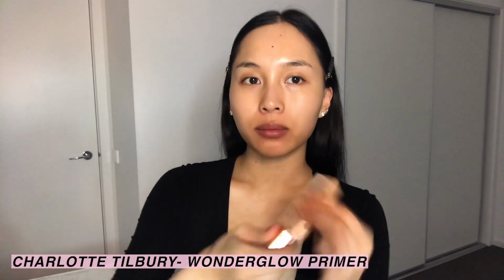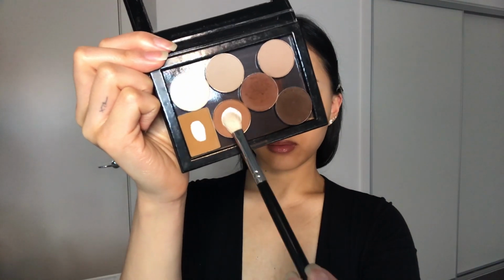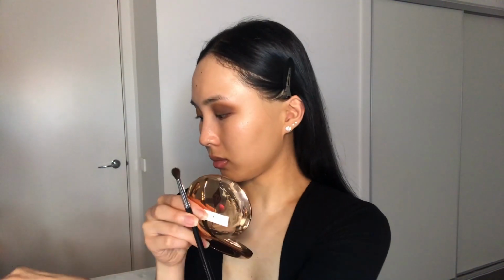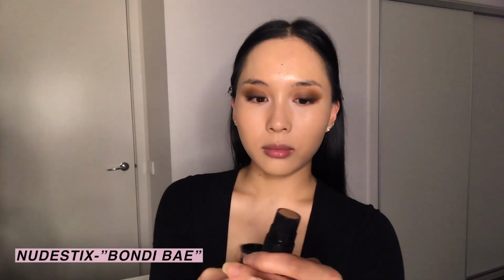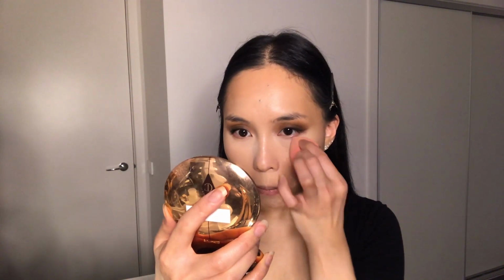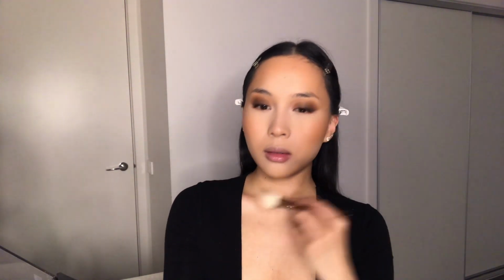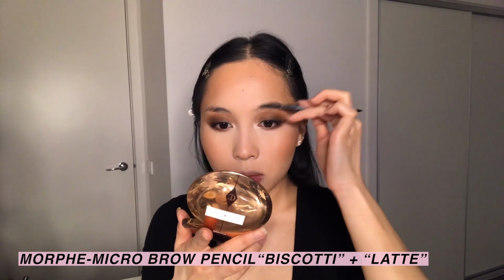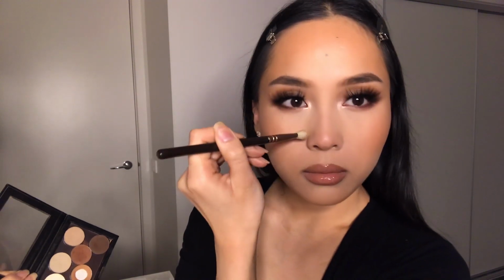Matte Brown Smokey Eye Tutorial (FULL GLAM BEAT!)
Hello! I can’t believe I finally have a makeup tutorial for you. This is not how I envisioned it to be (I planned to film in natural light with a proper camera) but due to technology constantly failing me I just wanted to give this to you any way ! So please forgive the quality, I still hope you learn a trick or two !

PRODUCTS IN ORDER USED including the brushes used:
1.Charlotte Tilbury Wonder Glow Primer
2.Mecca Cosmetica Lit From Within
3.Kosas Lip Oil in “Jelly Fish”
4.Nars Soft Matte Concealer “Cannelle”
5.Nars “Beach” Soft Velvet Loose Powder
Brush used: “Zoeva 134”
6.MAC Bronzer “Give Me Sun”
Brush used: A random fluffy Chanel brush from eBay one of my very first brushes ever (it’s super old)
7.Nars “Tulum” Eyeshadow
Brush used: same Chanel brush
8.Mac Shadow Eyeshadow
Brush used: Morphe M433
9.Jaclyn Hill Palette 1.0 “Central Park”
Brush used: Morphe M506
10.Jaclyn Hill Palette 1.0 “Chip”
11.Jaclyn Hill Palette 1.0 “Soda Pop”
Brush: Sigma E65
12.MAC “dip-down” gel eyeliner
Brush used: random brush from an art store (synthetic is better for eyeliner)
13.Mco Beauty Xtend Mascara
14.Nars Custard Concealer “Cannelle”
Brush used: Morphe M522 + Beauty Blender
15.Nars Sheer Glow Foundation “Guadeluope”
17.Nude Stix “Bondi Bae”
Brush used: Real Techniques “buffing brush” (usually sold in a kit)
18.Nars Soft Matte Concealer “Cannelle”
Brush used: Morphe M522
19.Nars Radiant Creamy Concealer “Custard”
20.Nars “Beach” Soft Velvet loose powder
21.Laura Mercier Med/Deep Translucent powder
Brush used: Morphe M405
22.Hourglass Luminous Light Ambient Powder
Brush: Morphe G7 (discontinued however Mecca Cosmetica has one that is just as good “All over finishing brush”)
23.Mac “Give Me Sun”
Brush: Morphe M405
24.Hourglass Radiant Bronze Light
25.Mac “Melba” Blush
Brush used: Zoeva 127
26.Becca Cosmetics Opal
Brush used: Morphe 510
27.Mac “Saddle” Eyeshadow
Brush used: Mac #210
28.Jaclyn Hill palette 1.0 “central park”
Brush used: Morphe M210
29.Jaclyn Hill Palette 1.0 “chip”
Brush used: Sigma E65
30.Becca cosmetics Opal
31.Maybelline Tattoo Liner “Bold Brown”
32.Morphe Micro brow “Biscotti” (lighter colour) + “latte” (darker colour)
33.Anastasia  Beverley Hills Brow Powder (Chocolate Brown)34.Lavio Lashes “Istanbul”
36.Lip liner Morphe “Sweet Tea”
37.MAC Lipstick (Honey love, Blankety and Yash)
38.Mecca Max lip gloss  “Let’s Bounce”
39.Mac Cosmetics “Wedge” eyeshadow
Brush used: Zoeva #277
40.Becca Prime + Set Mist